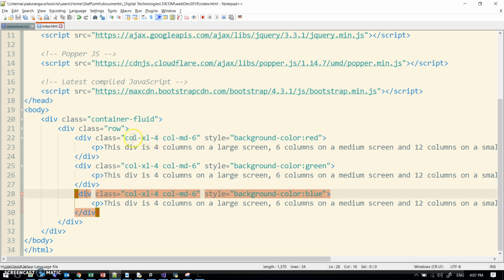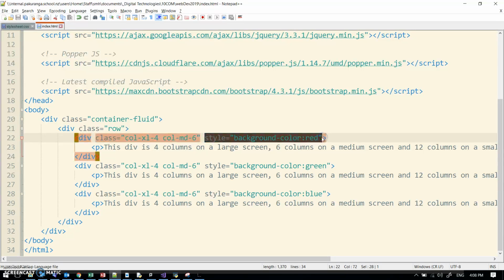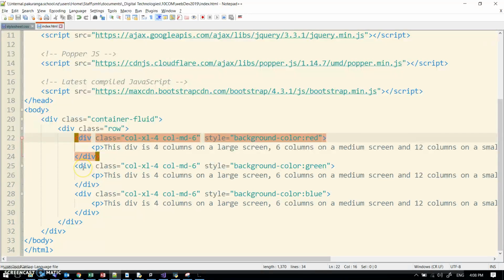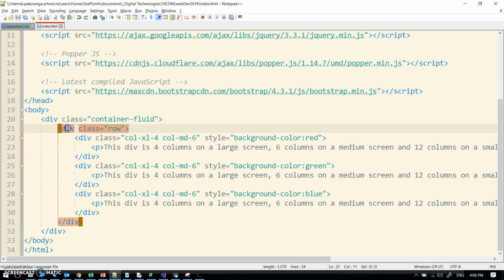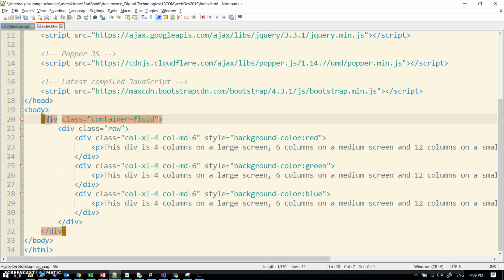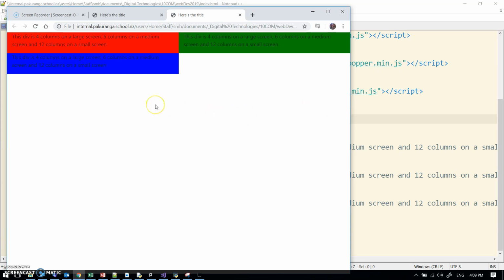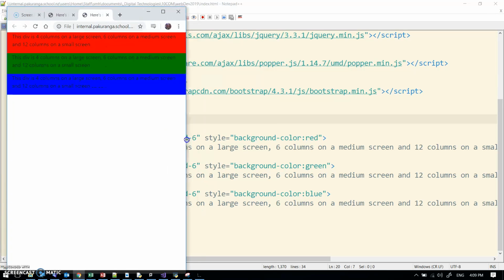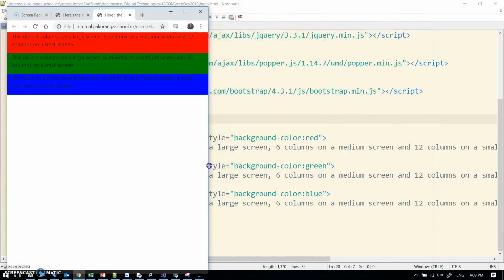Bootstrap - responsive layout